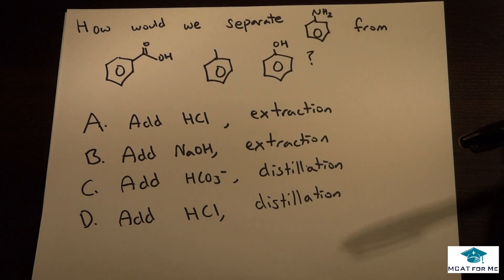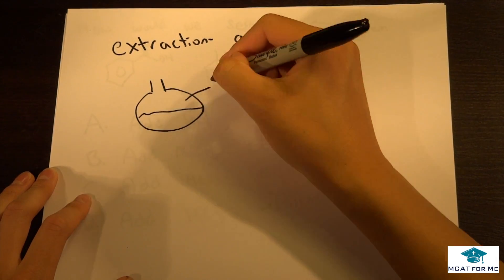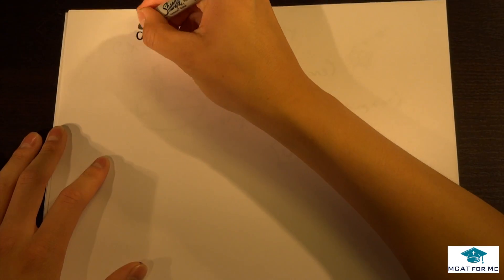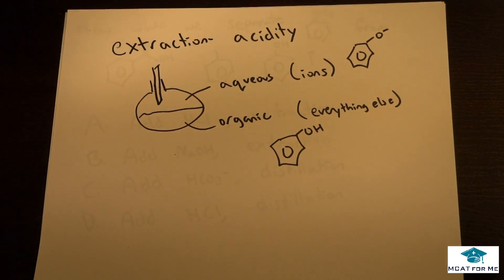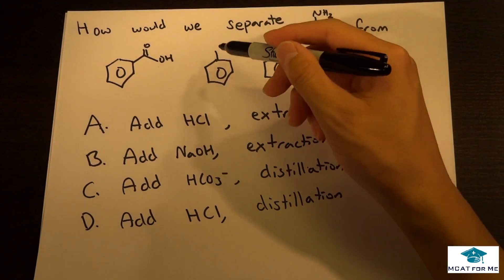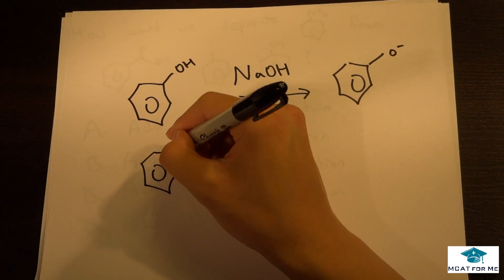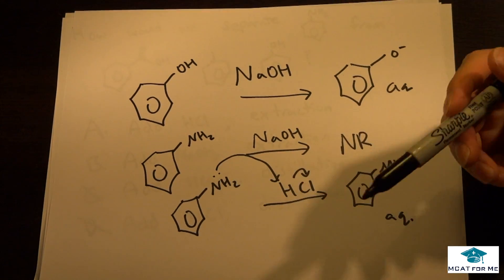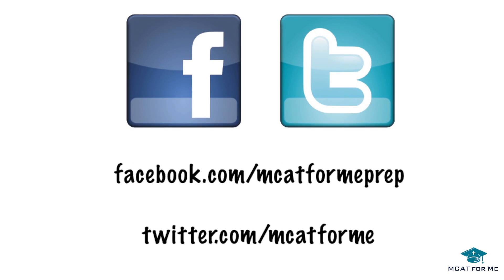MCAT Question of the Day 17 Ochem Extraction Distillation